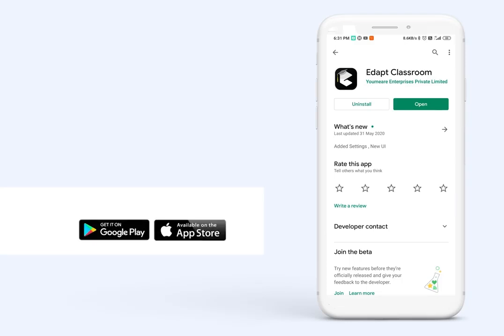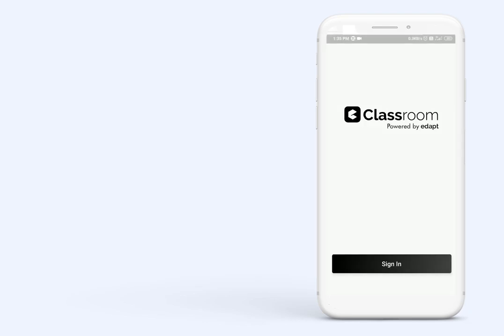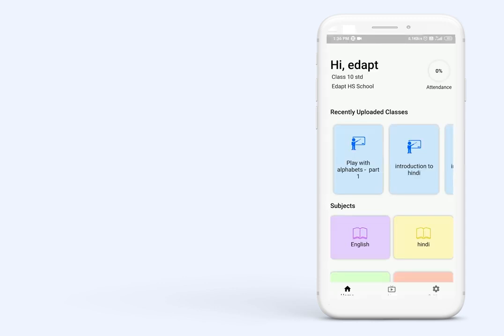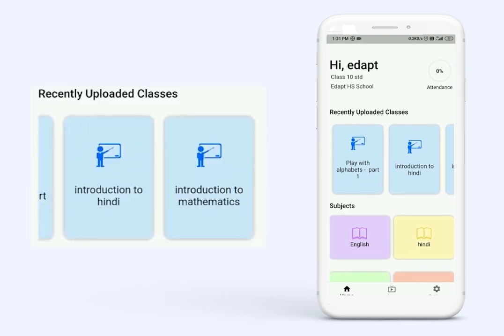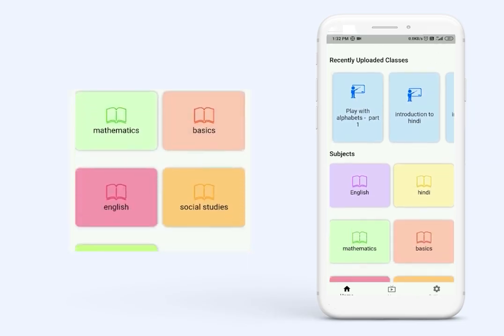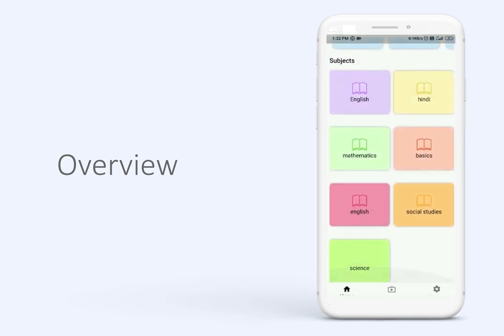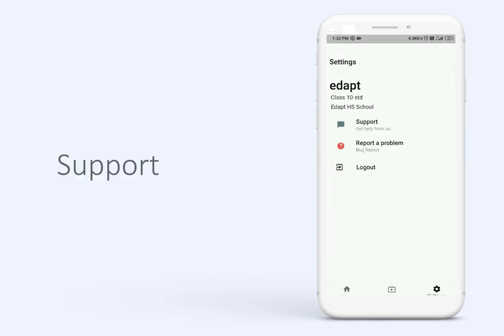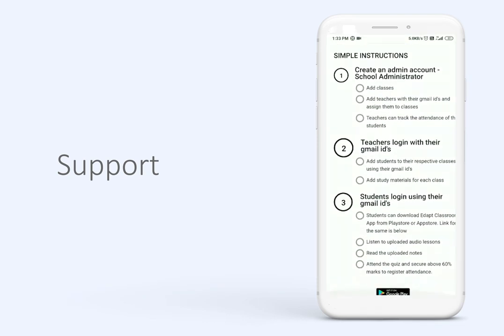Tutorial 8 - An Introduction To Edapt Classroom App - English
Download edapt app